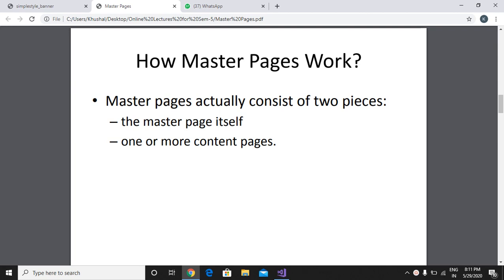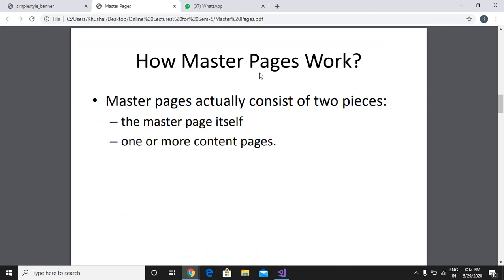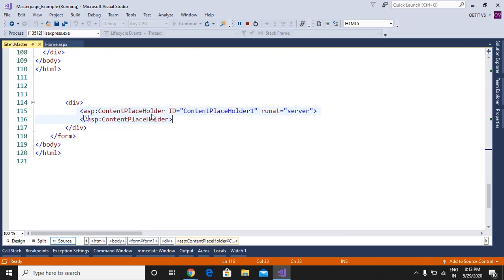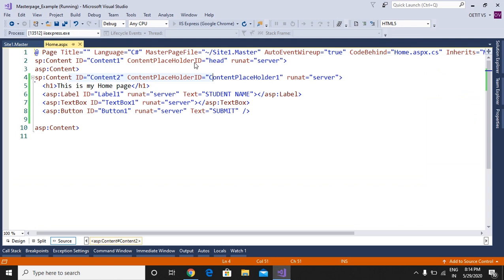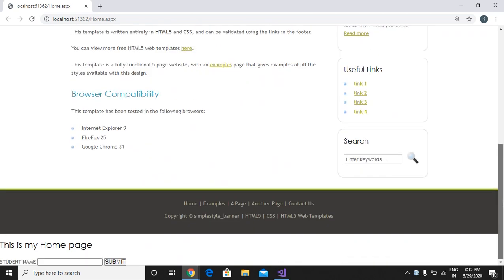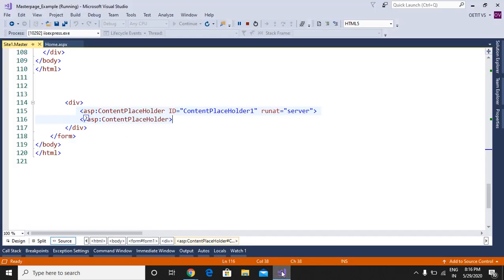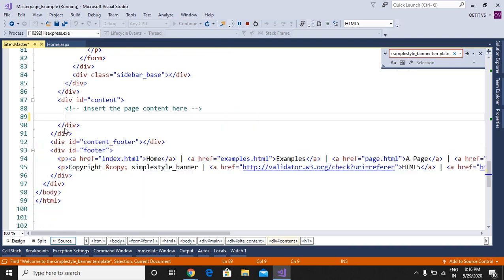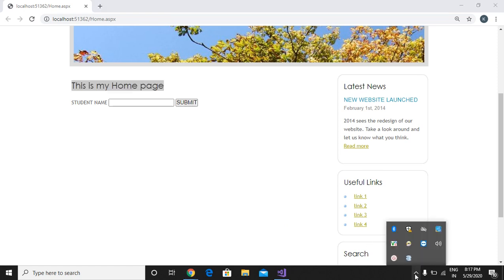Content Place Holder in Master Page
Use of Content place holder with Master Page and Content Page in ASP.NET